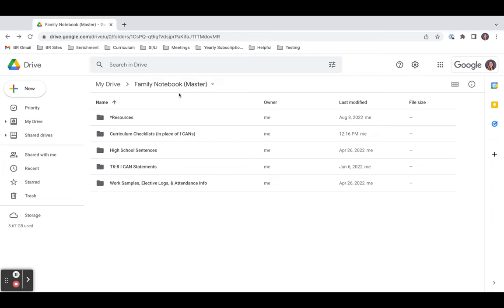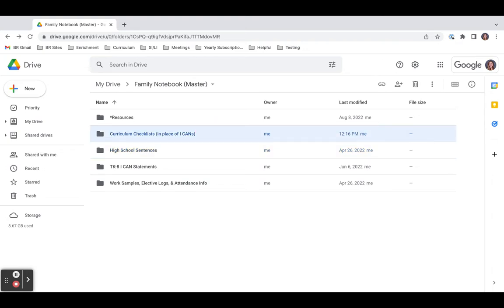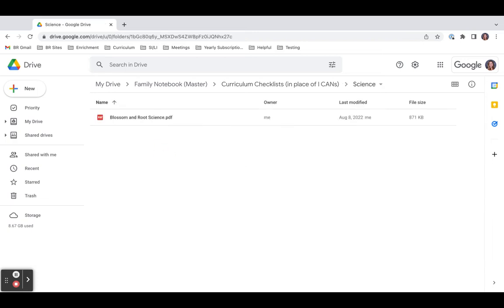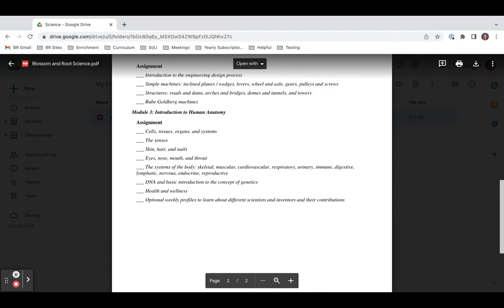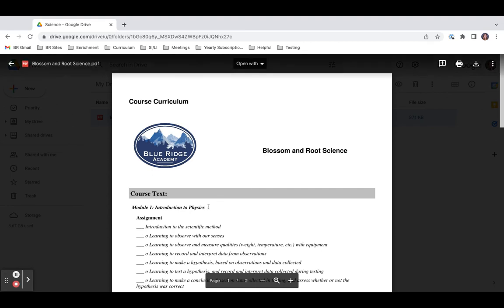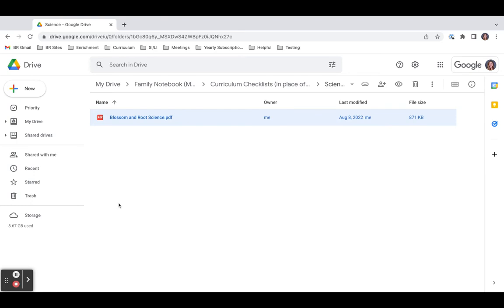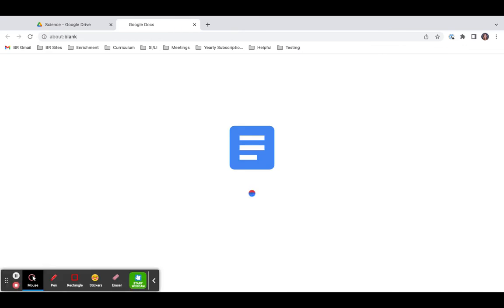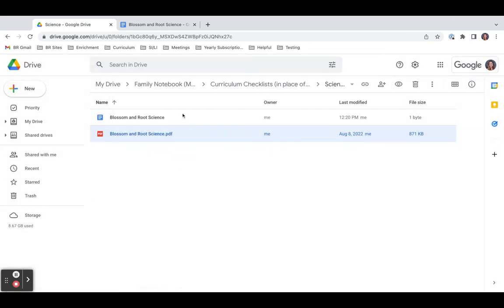How To Complete Curriculum Checklists (TK-8)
For Blue Ridge Academy students